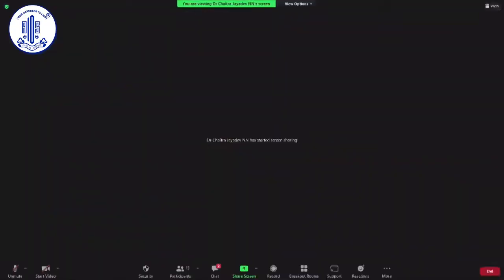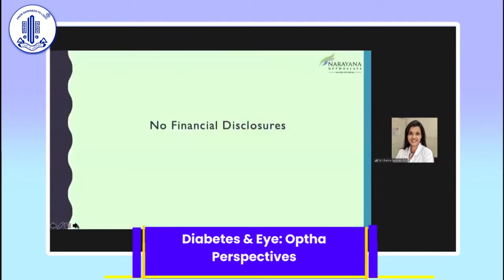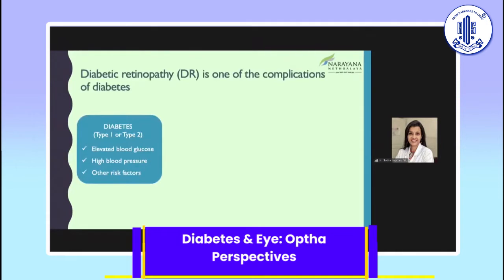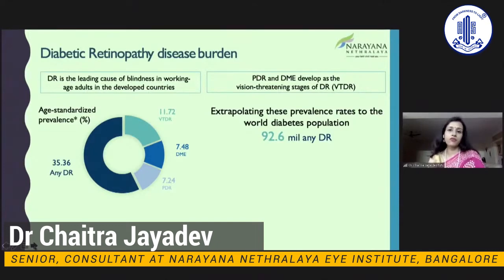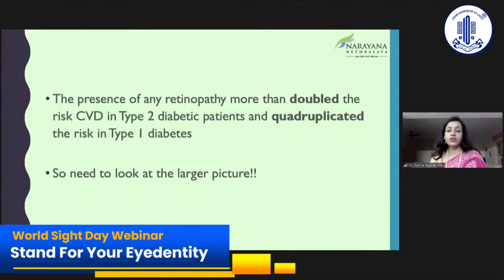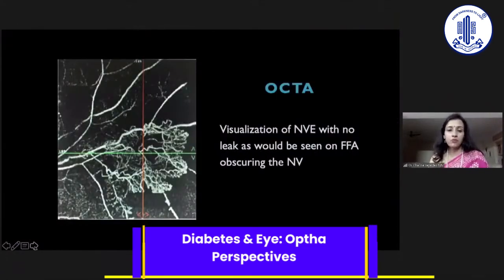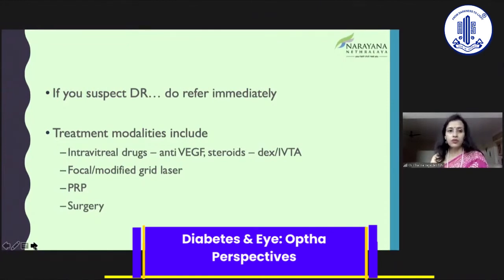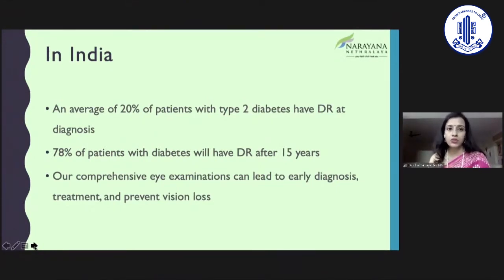Diabetes & Eye Optha perspectives -Dr Chaitra Jayadev